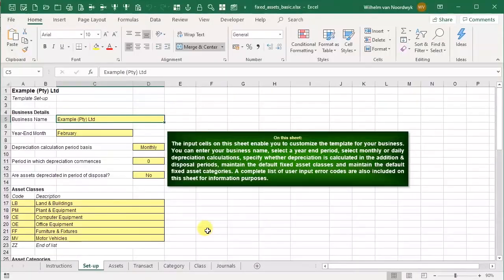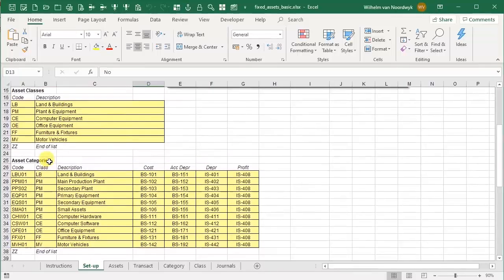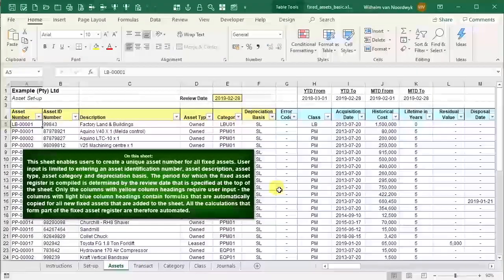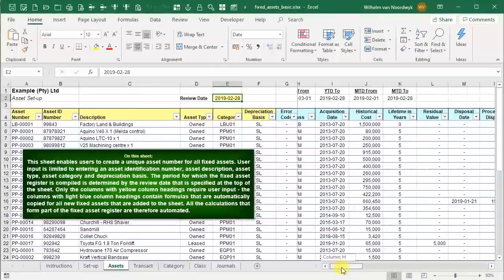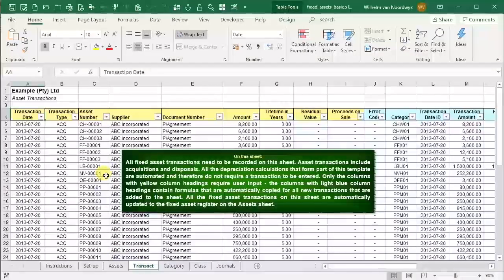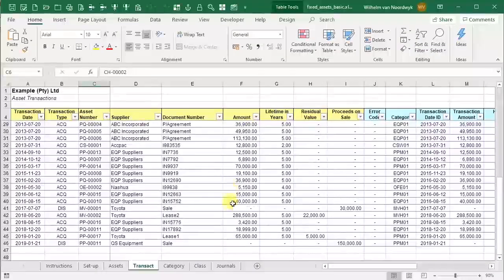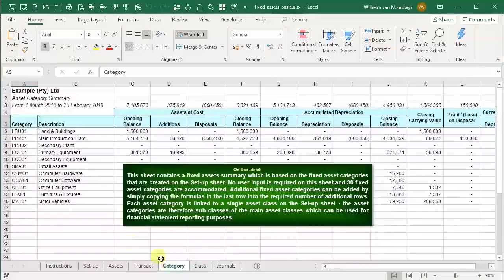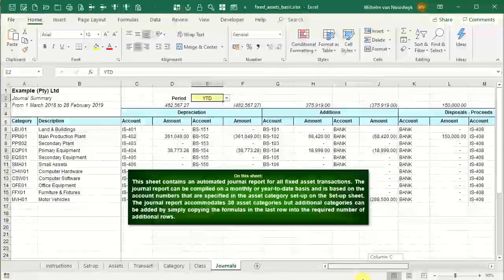Basic Fixed Assets Register Template - Getting Started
This basic asset register template enables users to compile a complete fixed assets register which incorporates an unlimited number of fixed asset classes and categories; facilitates recording additions & disposals; automatically calculates monthly and year-to-date depreciation charges and includes a comprehensive automated journal report. The template accommodates depreciation calculations based on the straight-line, diminishing value and double diminishing value calculation methods on a monthly or daily basis.